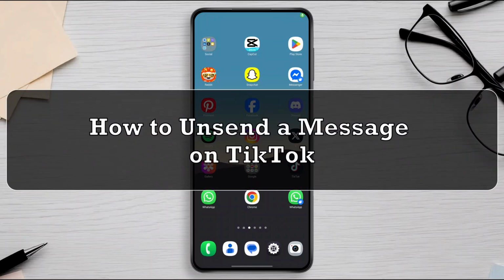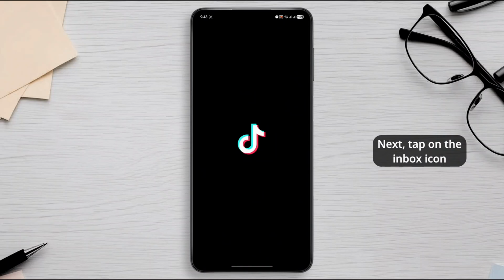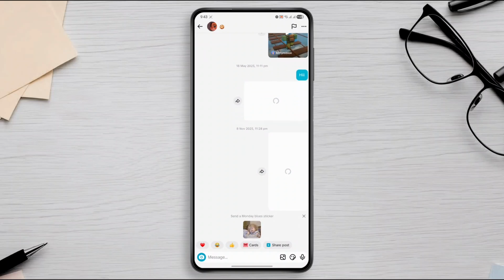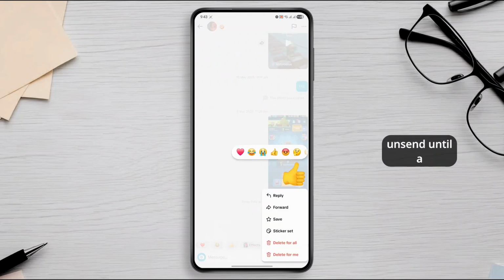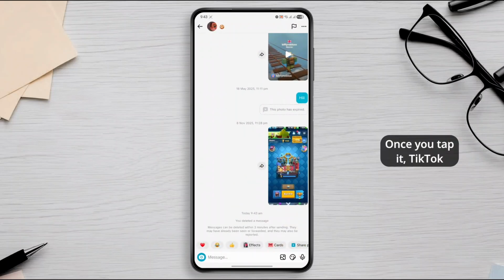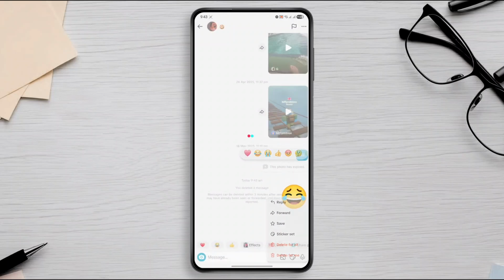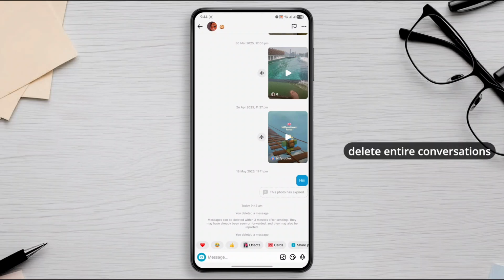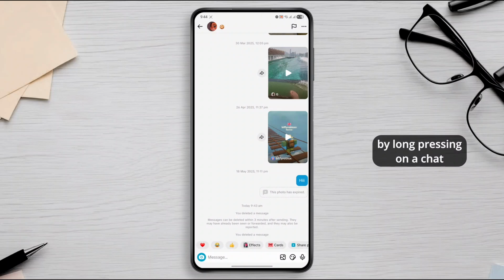How to Unsend a Message on TikTok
How to Unsend a Message on TikTok (2026)! Want to unsend a message on TikTok to prevent someone from seeing it? This video will guide you through the steps on how to unsend a message on TikTok quickly and easily. Whether you're asking, "How do I delete a sent message on TikTok?" or need help with the unsend feature not showing, this tutorial has you covered. Learn the steps to remove messages from your chat and manage your conversations. Watch now to see how you can unsend a message on TikTok today!

Timestamps:

00:00 How to Unsend a Message on TikTok
00:10 How Do I Delete a Sent Message on TikTok?